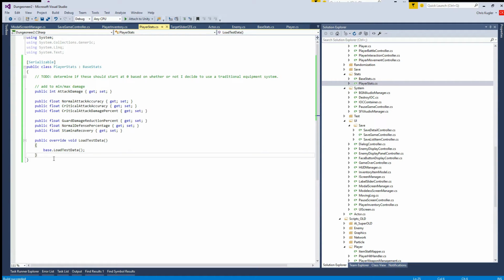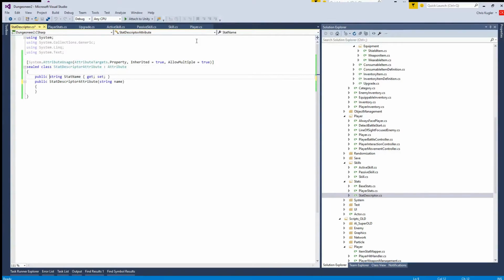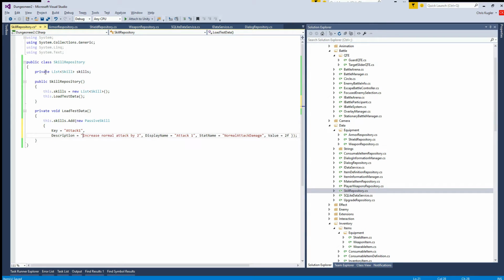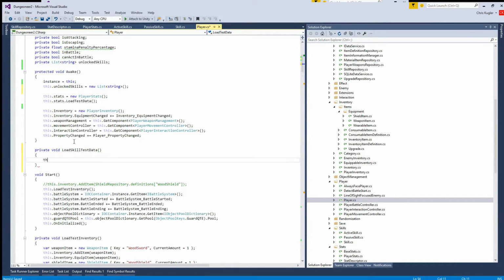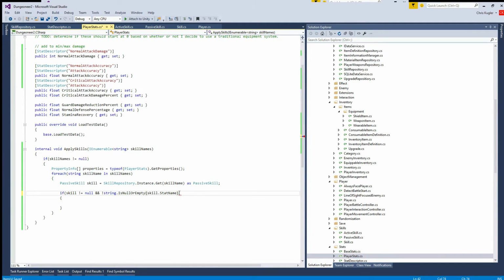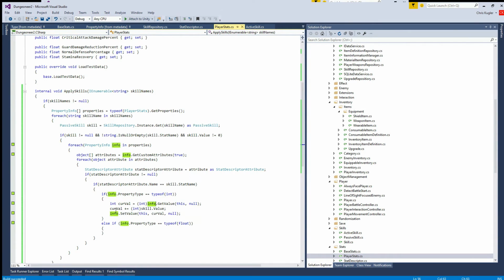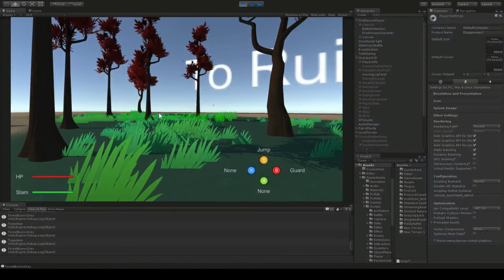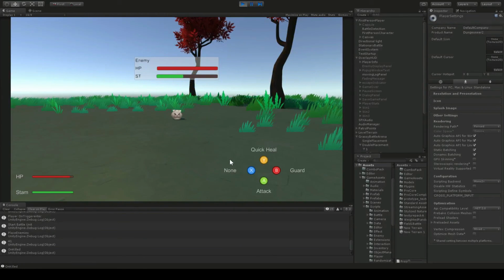Development Session - Passive Skills 2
Part 2 of my developer session - implementing passive skills.